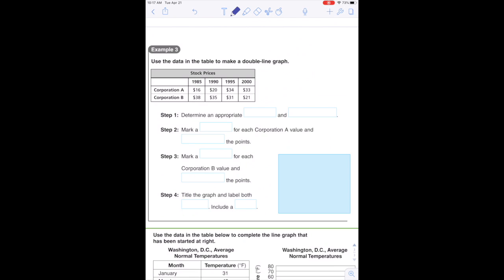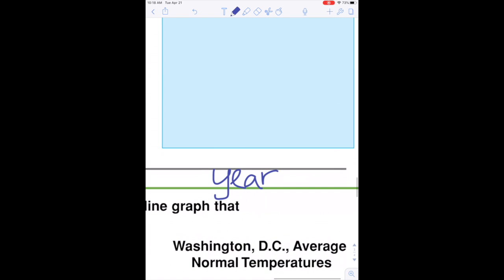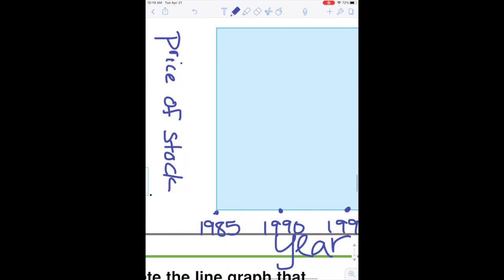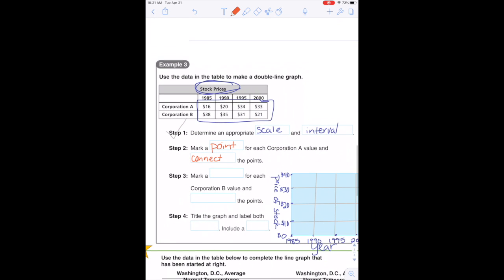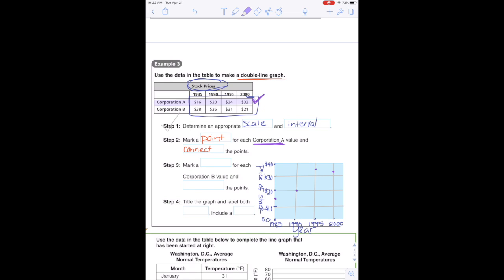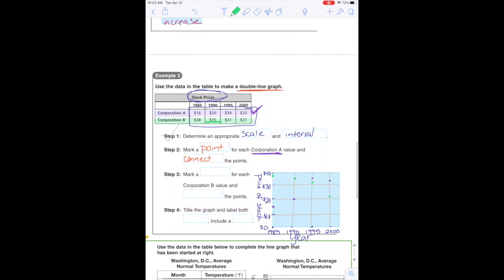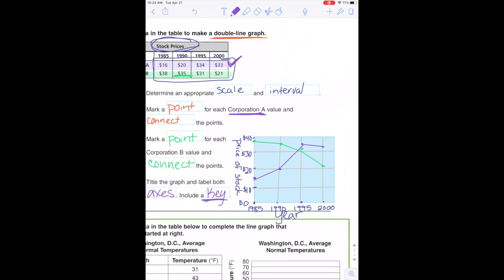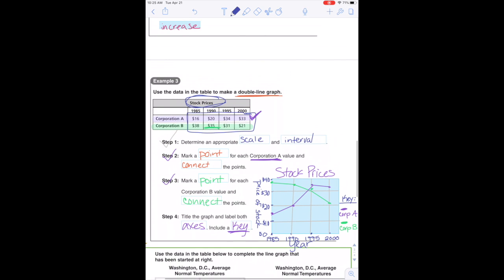Mon April 27 Math 1st Hr Part 2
This video is about Mon April 27 Math 1st Hr Part 2
Line Graphs